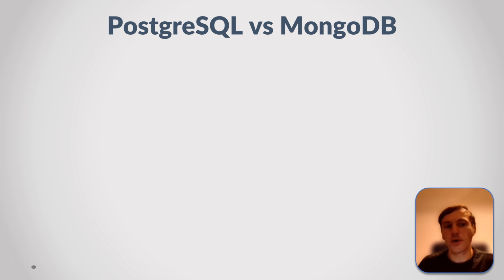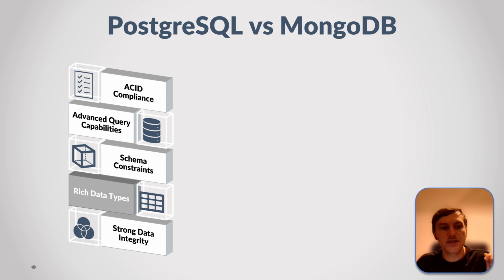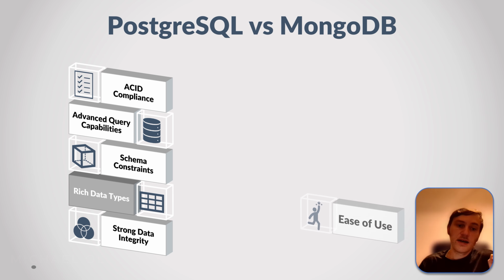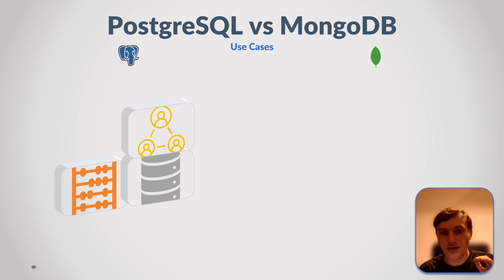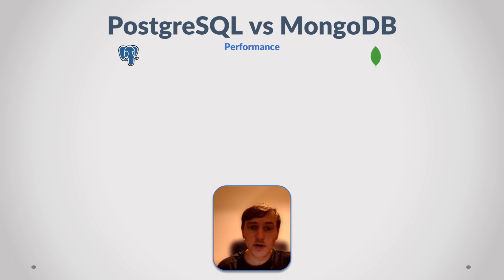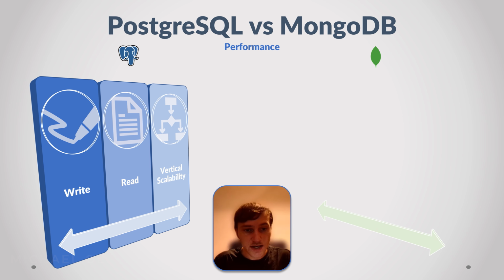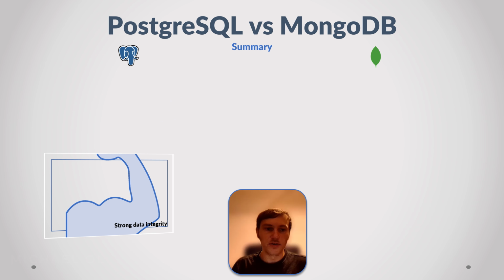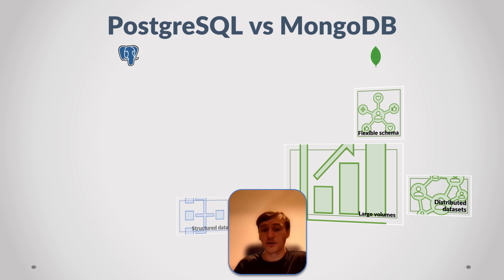PostgreSQL vs MongoDB for Chat Applications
In this video I try to show advantages and disadvantages of using each one of them for highly data-intensive applications. I'm coming up with the conclusion at the end of the video.

Timestamps
1. Intro (0:00)
2. Databases Overview (0:33)
3. Use Cases (2:00)
4. Performance (2:39)
5. Summary (3:50)